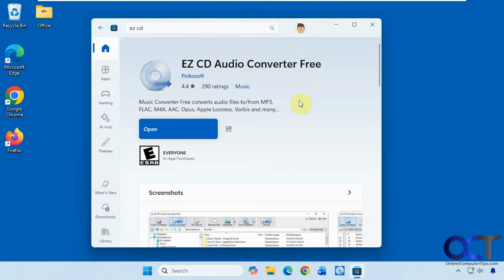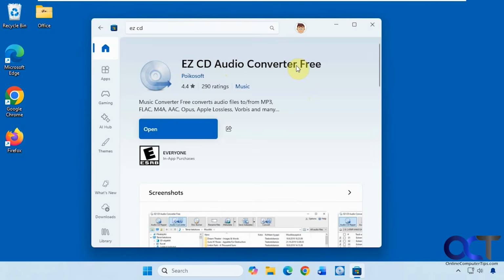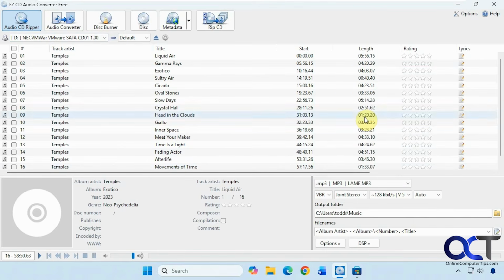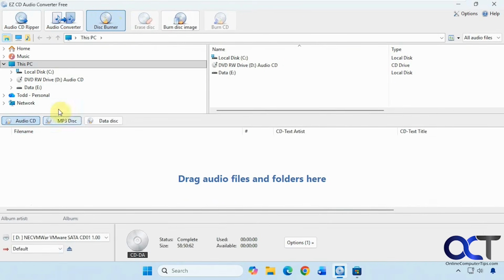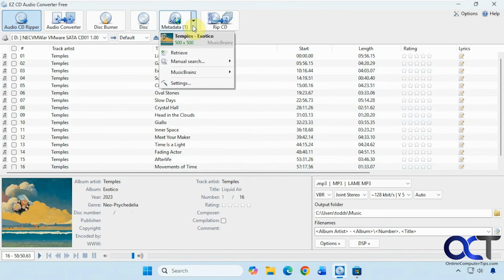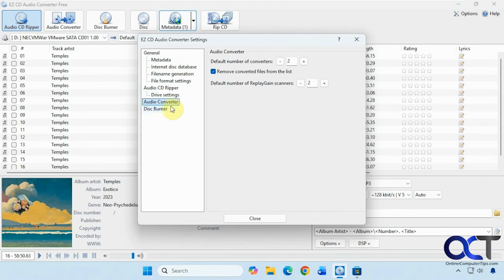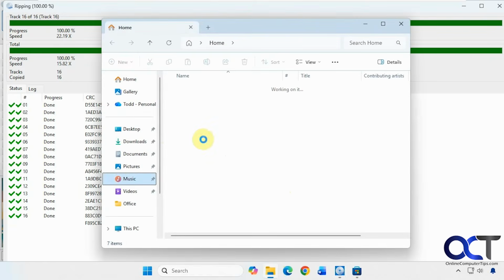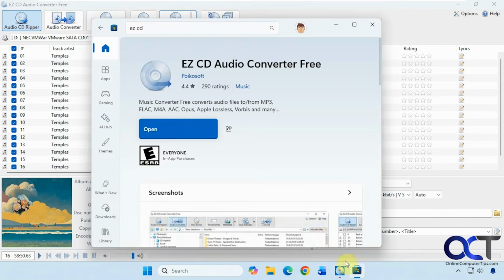Convert (Rip) Music CDs to MP3, WAV, FLAC & More with EZ CD Audio Converter Free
Frustrated that Windows 11 Media Player won't find your CD info? In this tutorial, we show you how to use EZ CD Audio Converter Free to rip your music collection with full metadata and album art included.

Unlike built-in Windows tools that often fail to identify older or niche CDs, this app connects to powerful databases like MusicBrainz to automatically name your tracks and find high-quality cover art. We’ll cover how to convert your discs to MP3, FLAC, or WAV, adjust quality settings, and even use the built-in audio converter and disc burner features.

0:00 - Introduction: The problem with Windows 11 Media Player
0:30 - Installing EZ CD Audio Converter from the Microsoft Store
1:07 - Overview of the Audio Ripper interface
2:17 - Automatically retrieving metadata and album art
3:24 - Ripping the CD: Process and performance
3:50 - Verifying the results: Track names and playback test

Step-by-Step Instructions:
1 - Download and install EZ CD Audio Converter Free from the Microsoft Store or the official developer website.
2 - Insert your music CD into your computer's disc drive and open the application.
3 - Click the Audio CD Ripper tab at the top of the window to view your disc's contents.
4 - Click the Retrieve button (or use the MusicBrainz icon) to automatically download track titles, artist names, and album artwork.
5 - Select your desired format from the Output Format dropdown menu (e.g., MP3 for compatibility or FLAC for lossless quality).
6 - Choose your destination folder by clicking the folder icon in the Output Folder section.
7 - (Optional) Click DSP to enable normalization if you want all your songs to have a consistent volume level.
8 - Click the Rip CD button to begin the conversion; once finished, your music will be organized in your selected folder with all metadata tags saved.